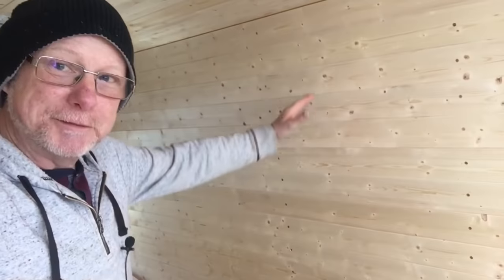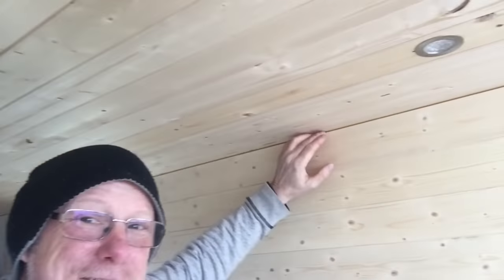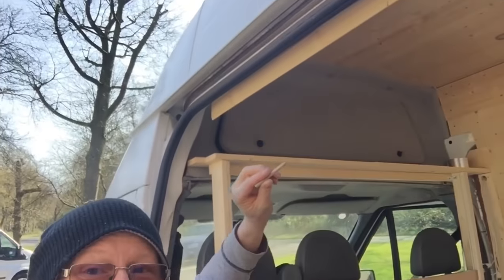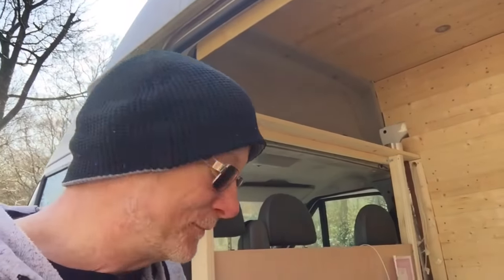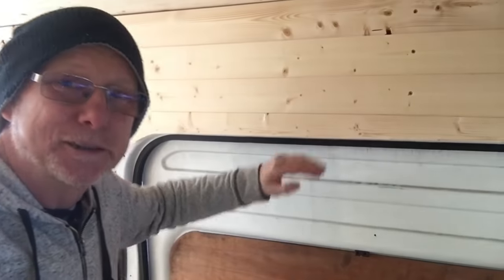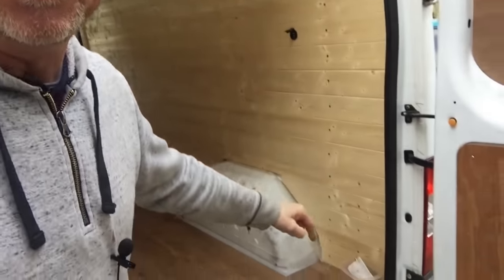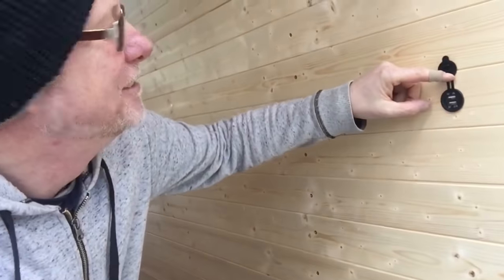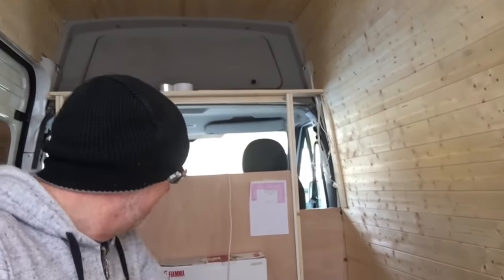HOW TO USE Cladding in your Self build camper van conversion vanlife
How to convert a van into stealth off grid camper part 9 tips on the cladding out your self build DIY campervan
DIY campervan build
Tiny Home